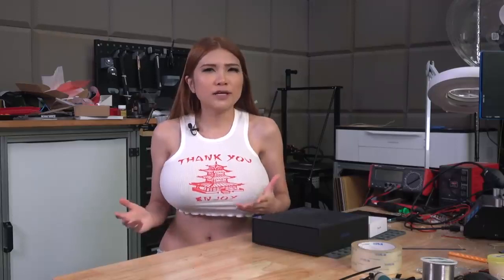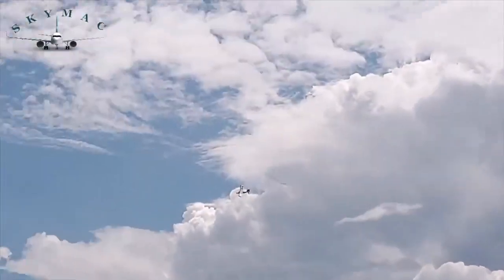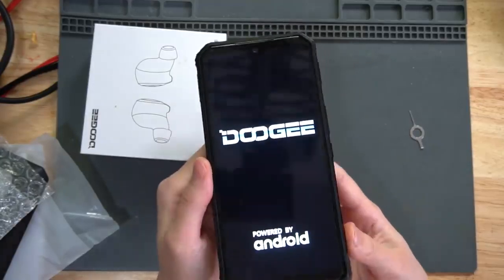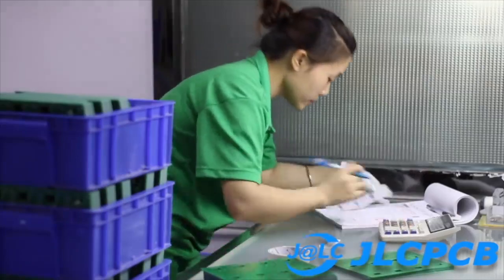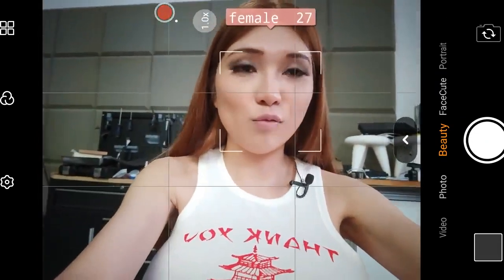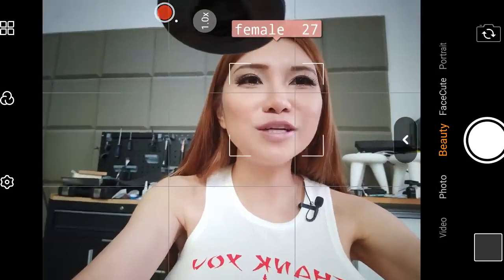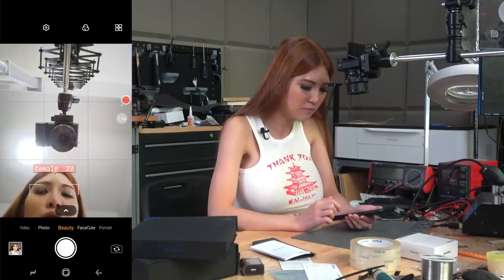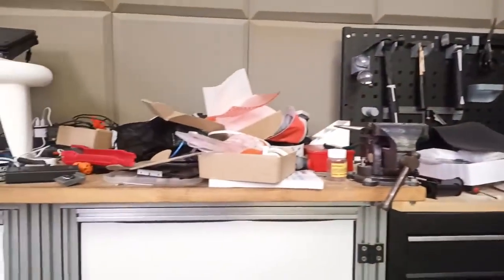Unboxing the Rugged Doogee S95 Pro Modular Smartphone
If you would live to visit Original Channel
I check out a tough smartphone with add on modules.

And a big thanks to Doogee for taking me up on my suggestion to help out my friends in Uganda with their drone & 3D printing club: